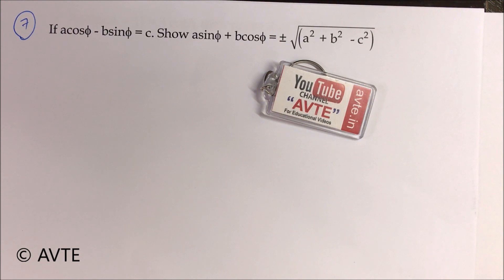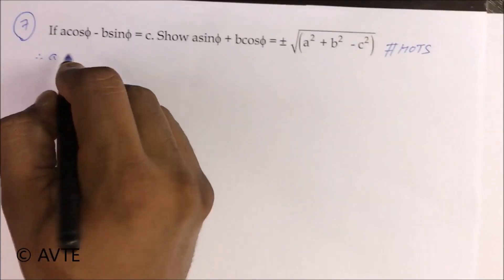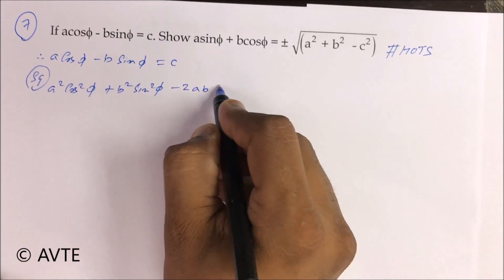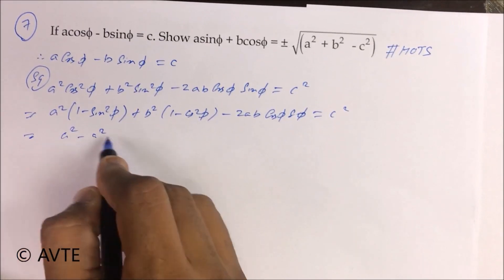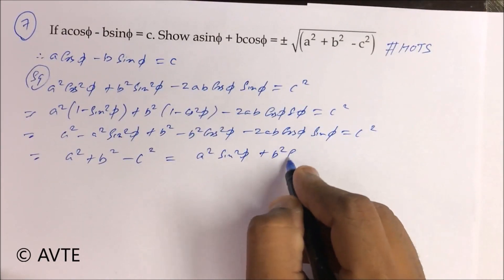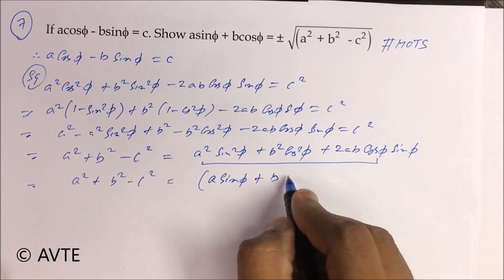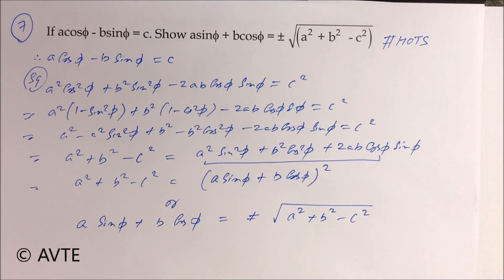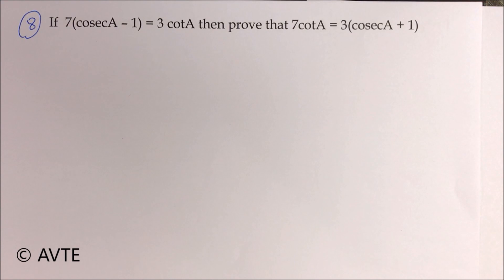Prove the Identities | Trigonometry | Typical | HOTS | Board Papers | CBSE | NTSE | 7